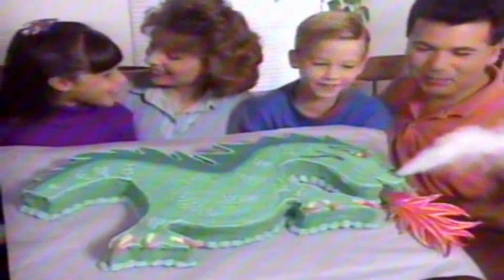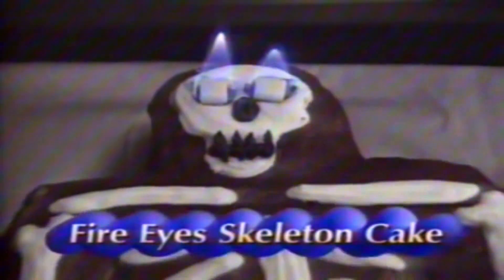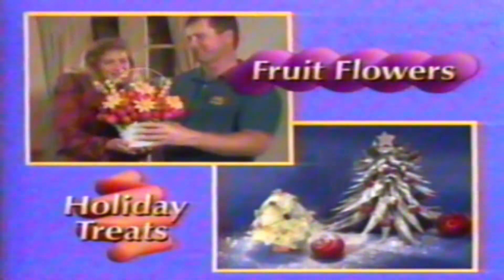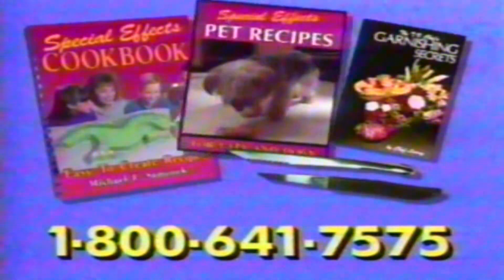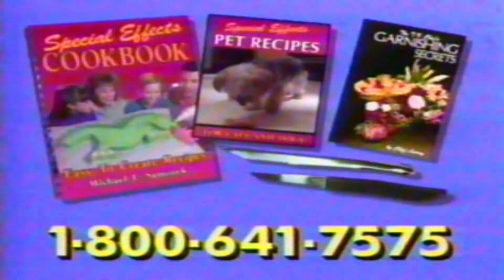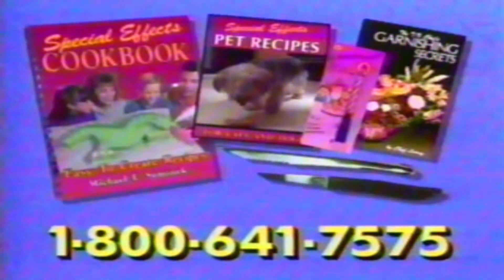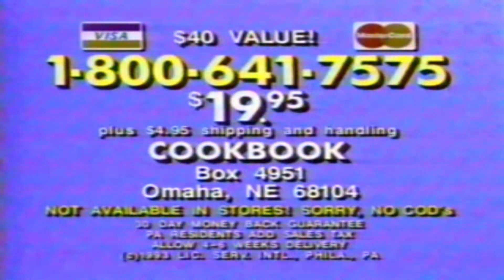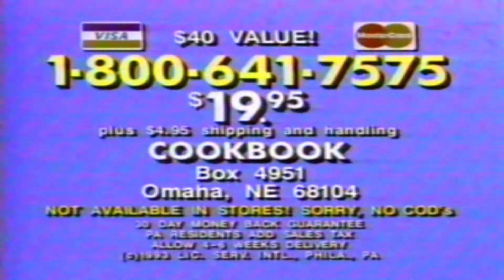Retro Special Effects Cookbook Commercial 1995From Common Kitchen Ingredients